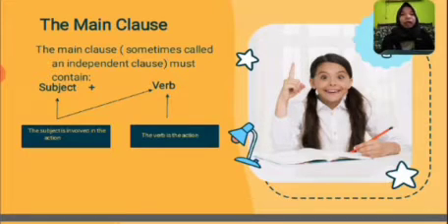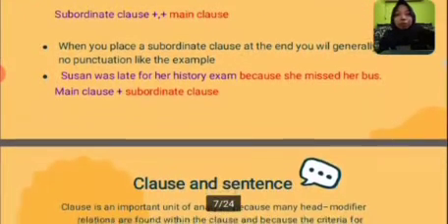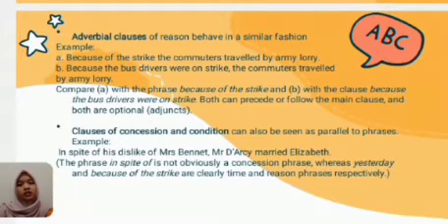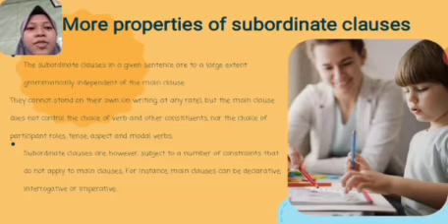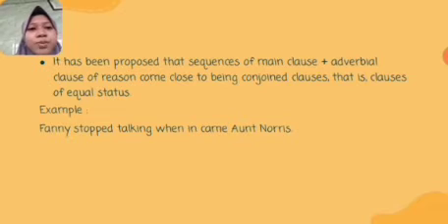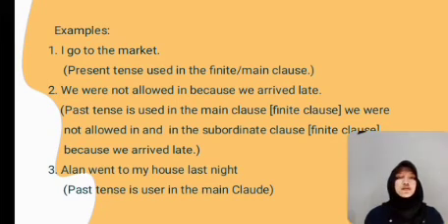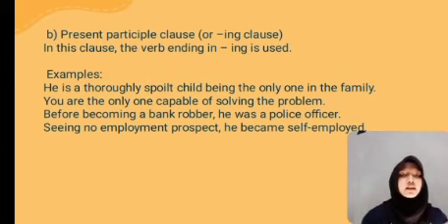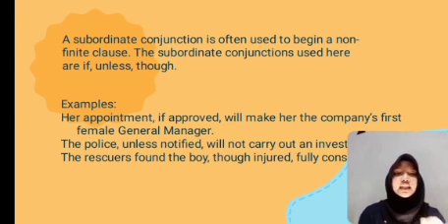CLAUSES II_INTRODUCTION OF ENGLISH SYNTAX_(GROUP 7)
Dokumen dari Wardah Nabila Syah